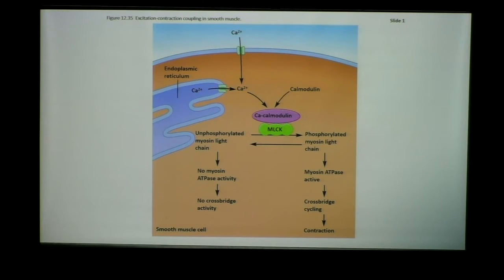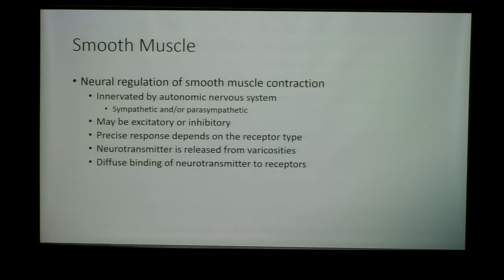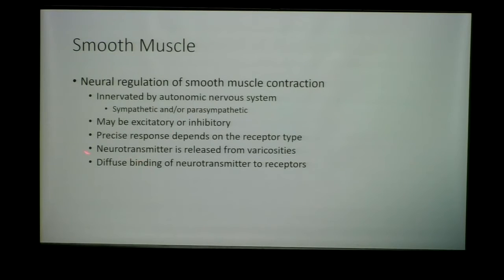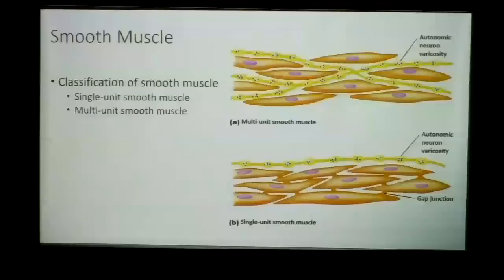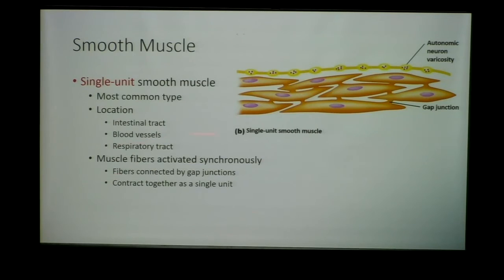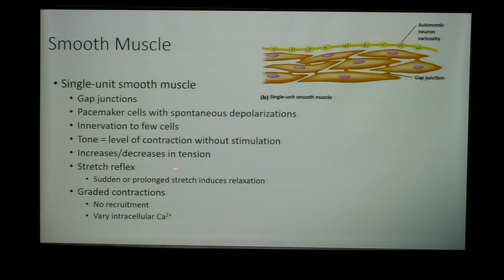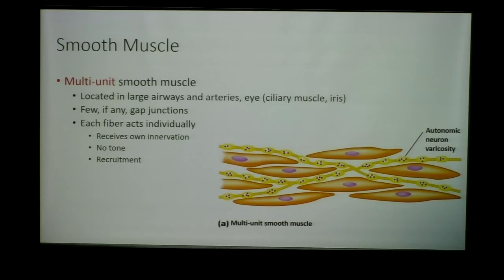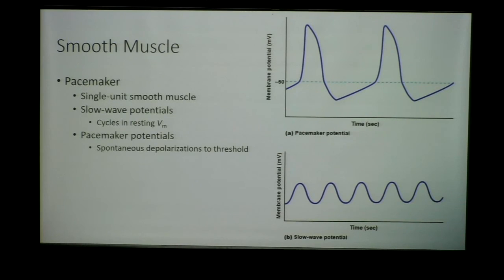BIO2510 11 25 19 Part 3